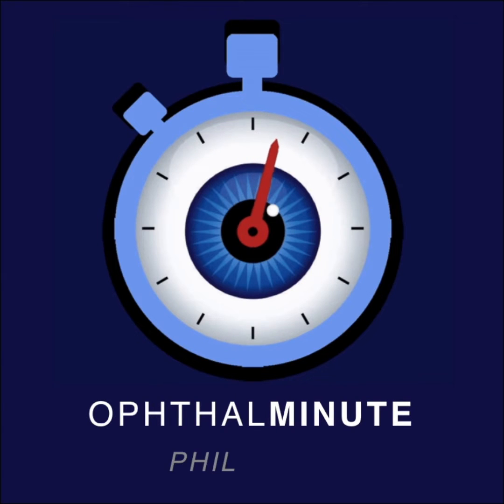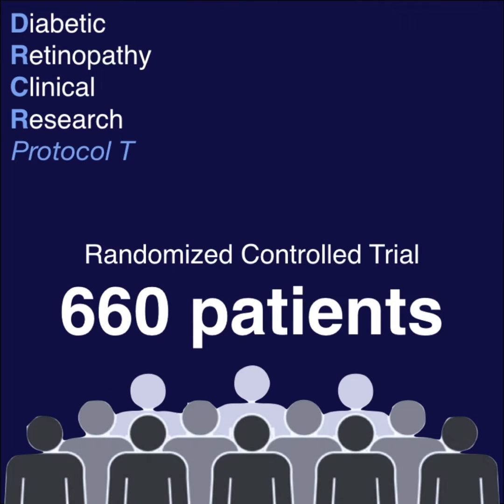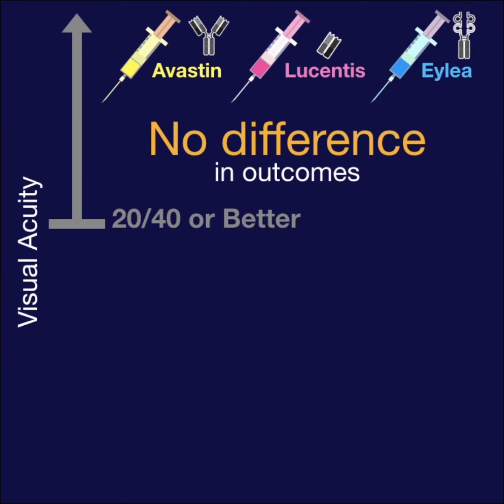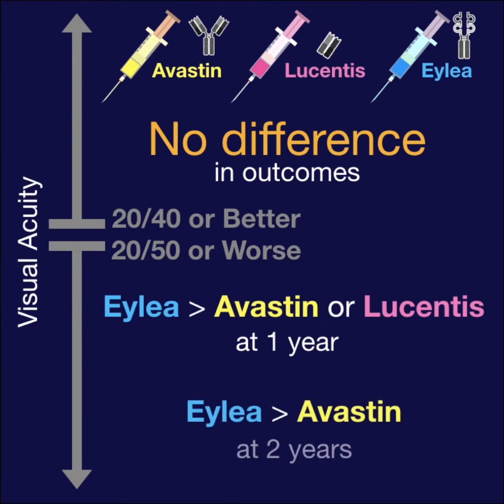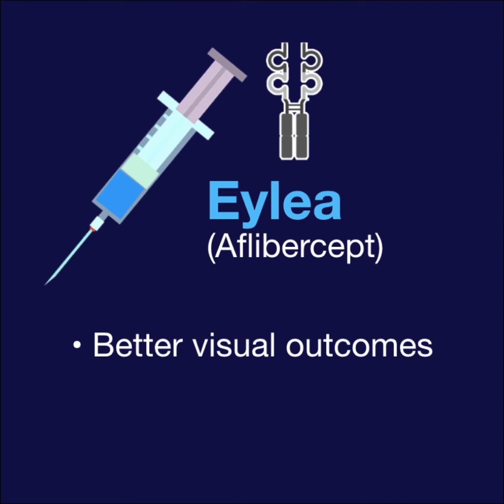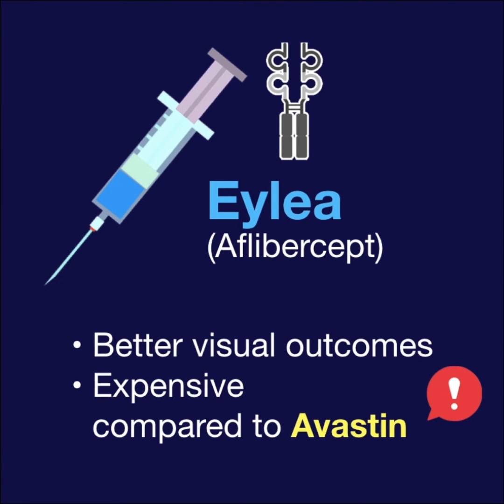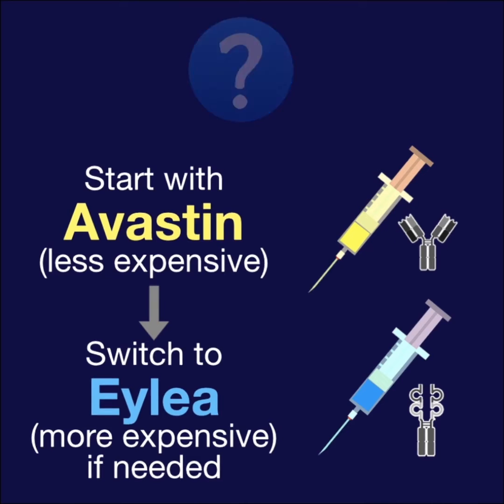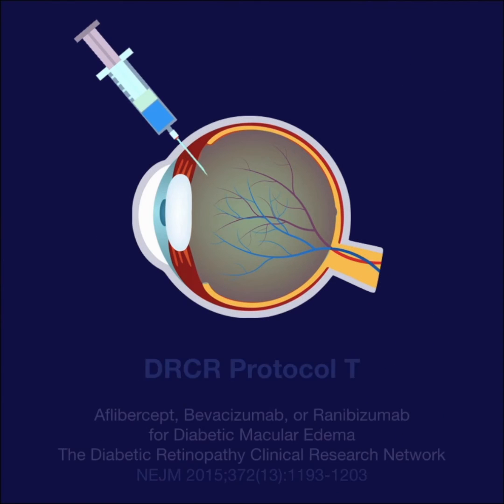DRCR Protocol T - Avastin vs Lucentis vs Eylea for Diabetic Macular Edema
Protocol T of the Diabetic Retinopathy Clinical Research (DRCR) was a randomized controlled trial of 660 patients that compared the effectiveness of Avastin (bevacizumab), Lucentis (ranibizumab), and Eylea (aflibercept) for the treatment of diabetic macular edema (DME).

For patients with a starting visual acuity of 20/40 OR BETTER, all 3 drugs showed the same effectiveness.

For patient starting 20/50 OR WORSE, Eylea demonstrated a greater improvement in visual acuity compared to Avastin (p=0.0001) and Lucentis (p=0.03) at 1 year. At 2 years, Eylea remained statistically better than Avastin only.

While Eylea seems to be the superior option for DME in patients with vision 20/50 or worse, one of the major limitations is its cost, making it infeasible for some populations.

Protocol AC is an ongoing trial assessing if starting Eylea after initial Avastin will affect long-term visual outcomes or if it is necessary to start with Eylea to obtain to best vision.